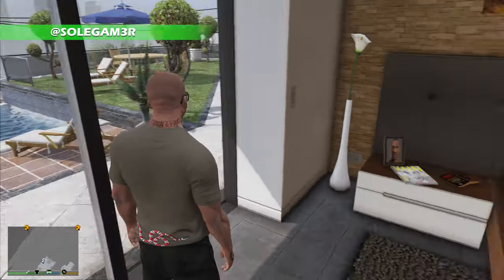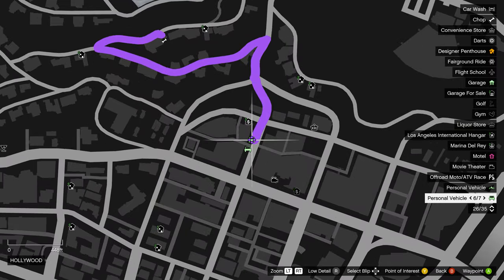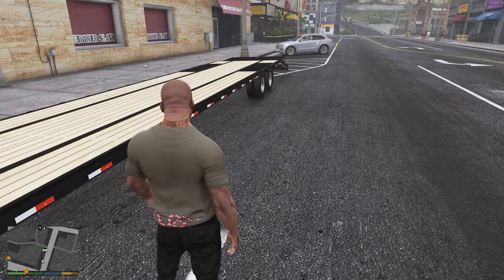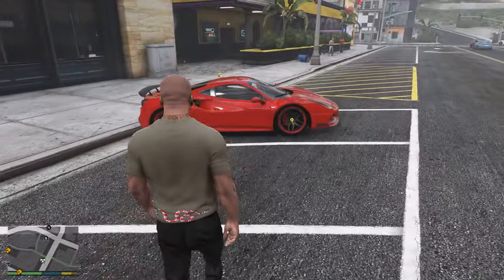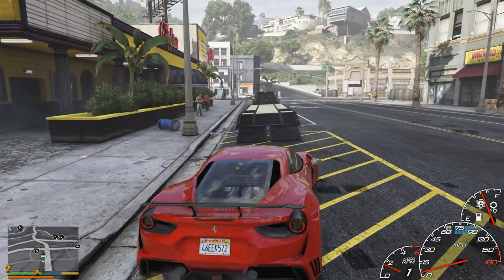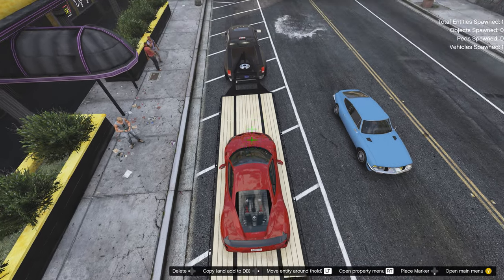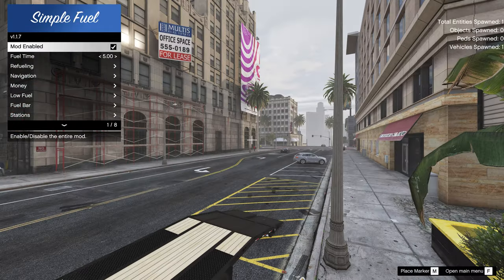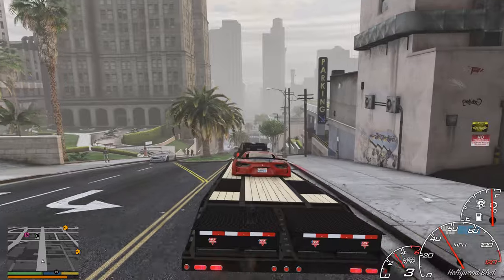GTA5 Real Mods: Goose Neck Trailer How to Use | Grand Theft Auto V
I've seen a lot of videos using the gooseneck trailer but not many showing you how to use it. Hopefully this helps.